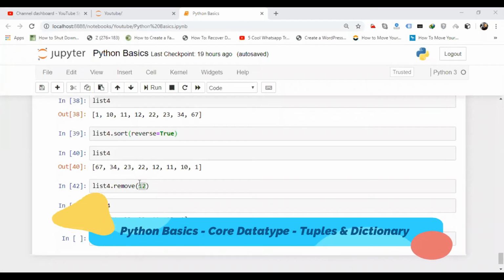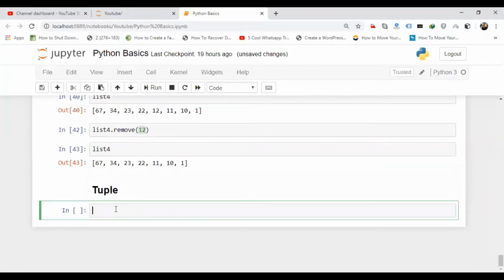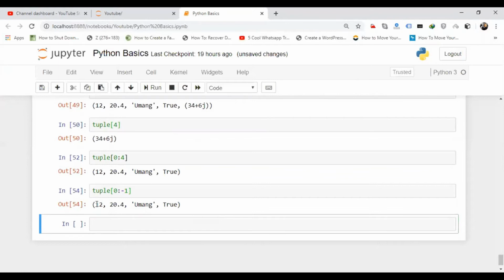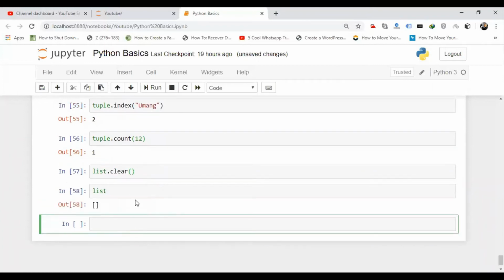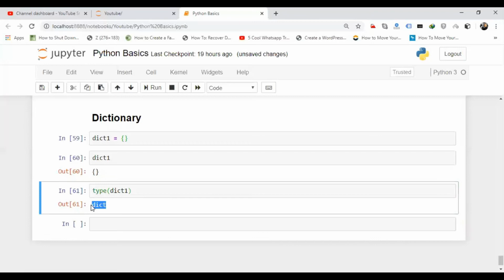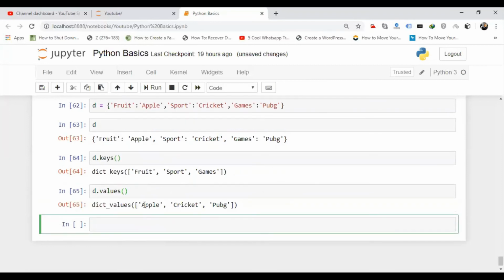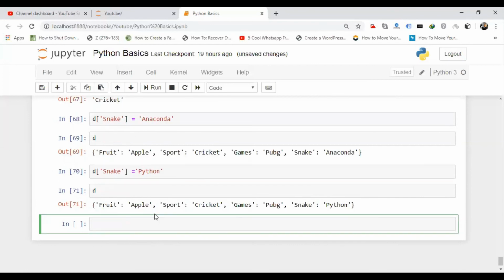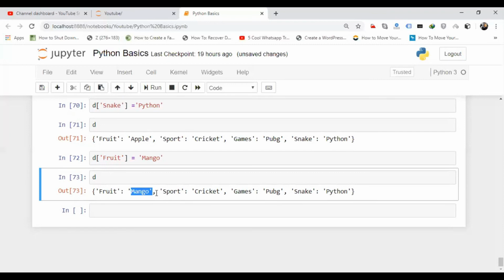3. Python Basics - Core Datatype - Tuples & Dictionary